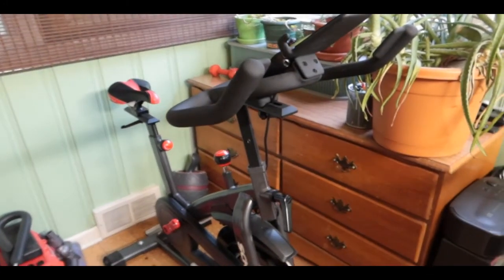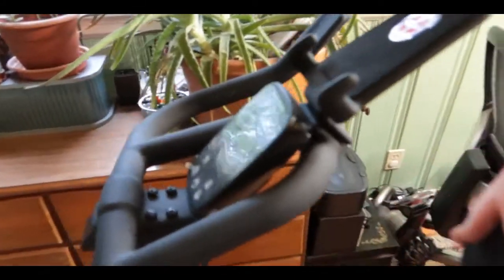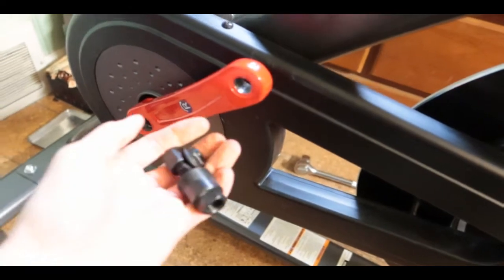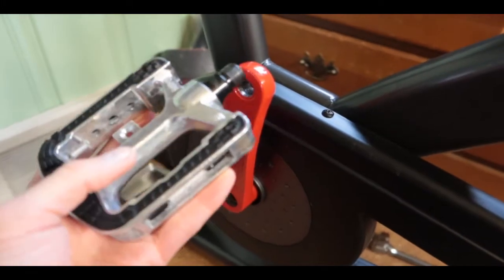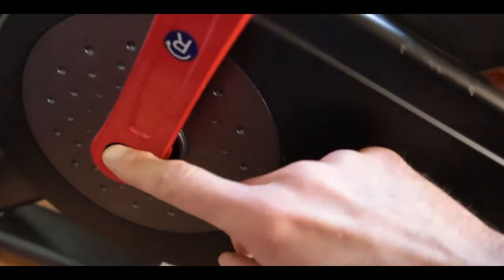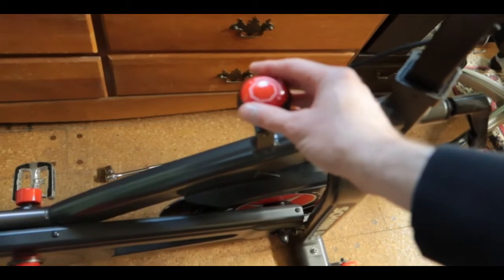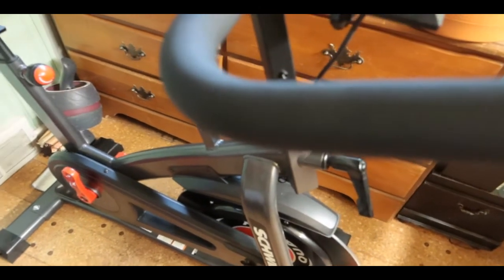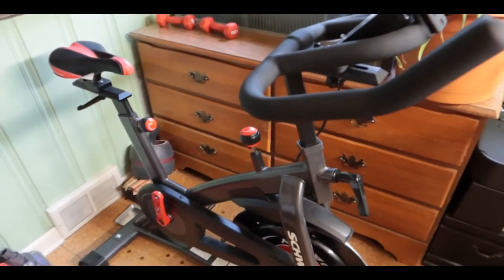Schwinn iC4 1 Year Later Honest Review... Peloton Imposter!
Schwinn iC4 Bike Honest Review... Peloton Imposter?  What are the issues with it that I hate after owning for 1 year and should you get it for yourself? Find out in this video review

The Schwinn IC4 is a new, premium bike from Schwinn. It comes Bluetooth compatible with dual link pedals and toe cages. You can also easily adjust the seat and handlebars both vertically and horizontally.

This video will show you the main issues and cons that you should know before deciding to invest. Video update! After recording this video I was able to figure out how to fix the part after they send me it and customer service was helpful in figuring out how to fix this issue.

Magnetic resistance with 100 micro-adjustable resistance levels
Dual link SPD foot pedals come standard with toe cages or clips
Full color backlit LCD console monitors heart rate, speed, time, distance, calories and RPMs
*Not a sponsored review bought it using my own money not paid to review this product.